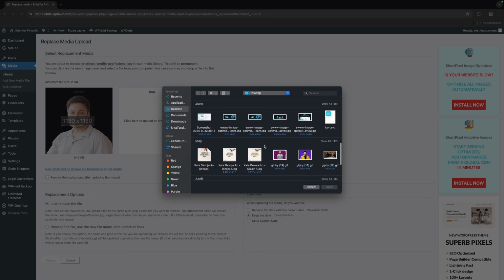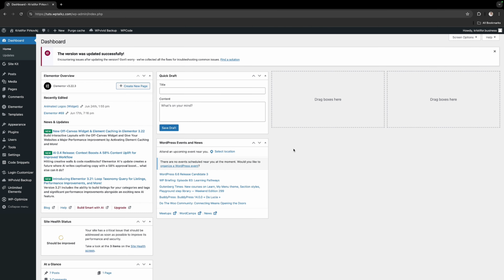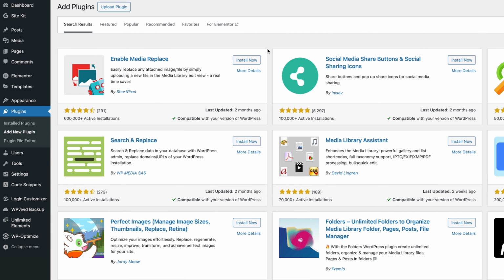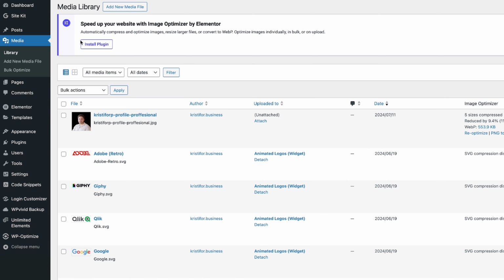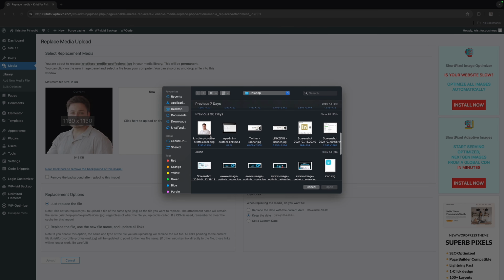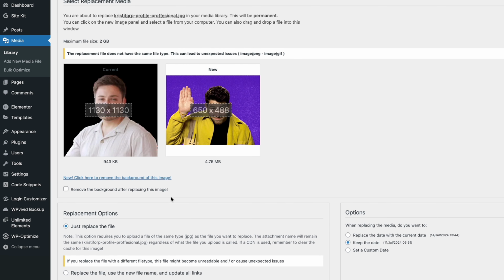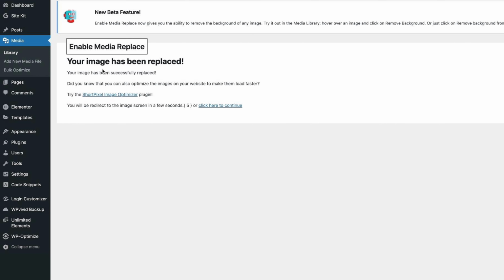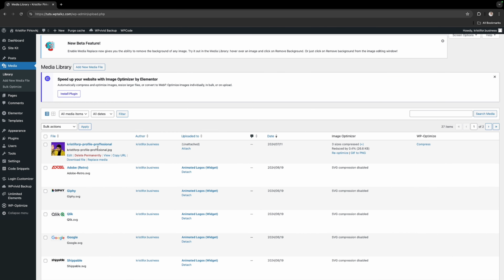How to replace image in wordpress easy? (WITH FEW CLICKS)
Have you ever wondered how to replace image in wordpress, but you didn't knew how to do it? Well today I will show you easy way how to replace image in Wordpress with few clicks. I will use Enable Media Replace plugin and show you how to set-it up and how to use it.

⏰ TIMESTAMPS:
00:00 Introduction
00:14 Installing the plugin
00:39 How to use it
01:39 Wrap-up